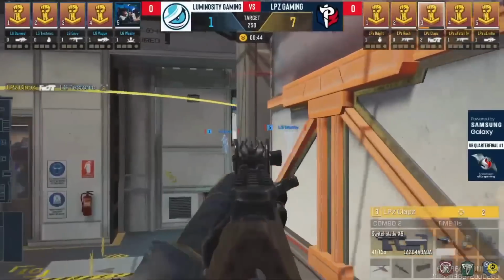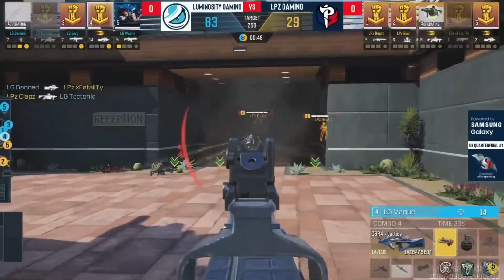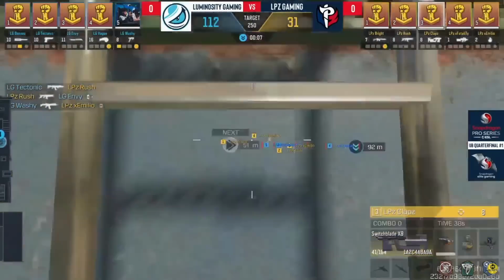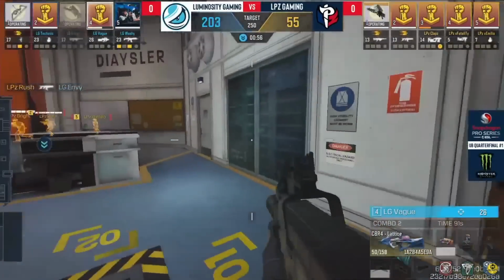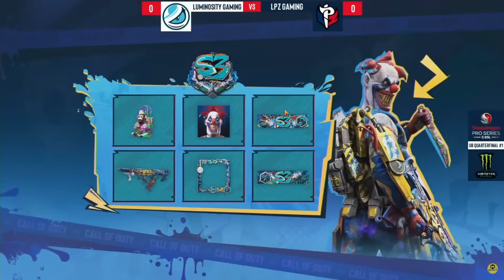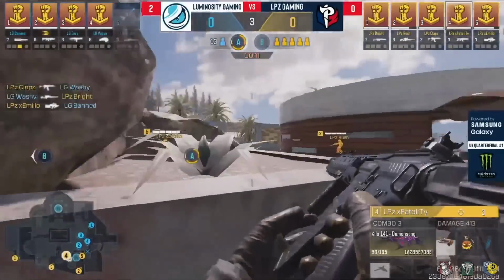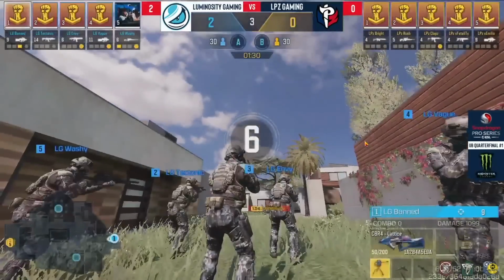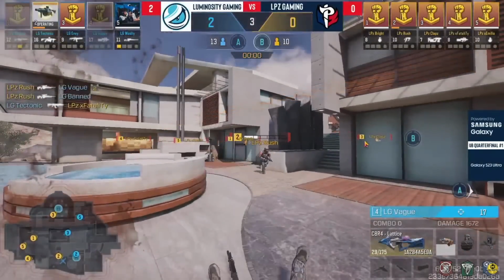We Got #1 In The 2023 CODM Championship (Stage 3)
Call of Duty Mobile: Today I will be showcasing how we as a team got the #1 placement spot in the $2 million codm world championship during stage 3! In order to do this we had to beat the best teams in the world and qualify for top 8!